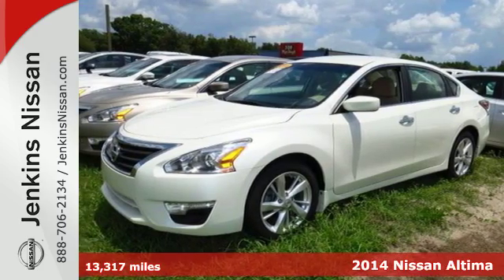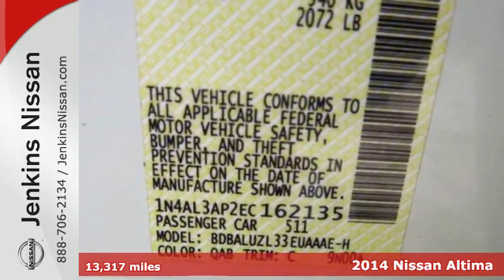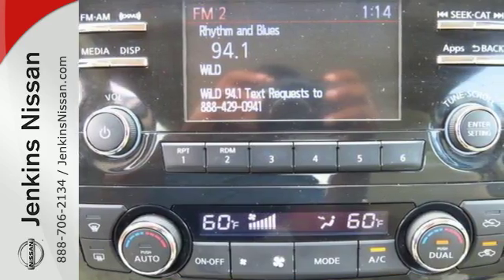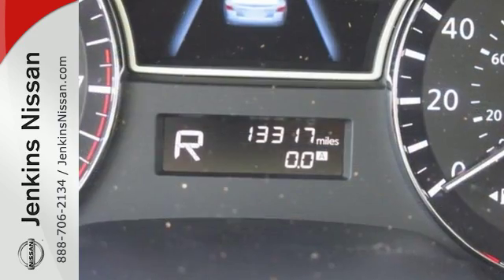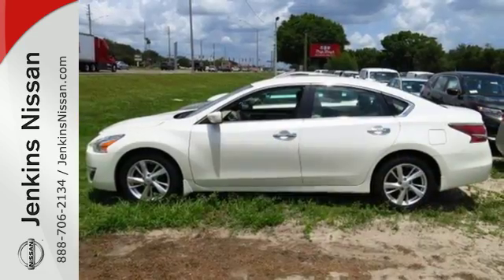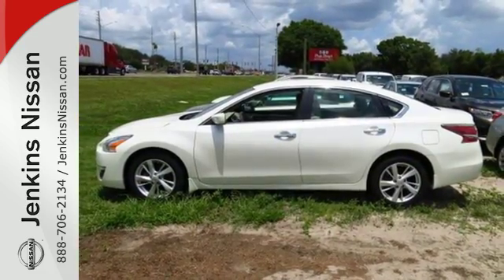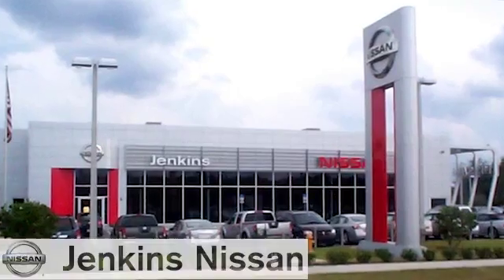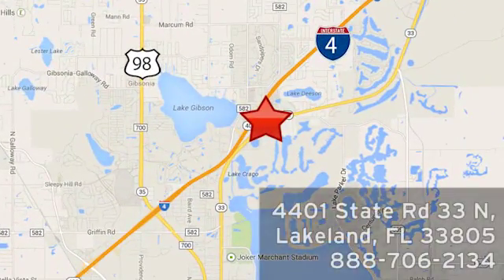Used 2014 Nissan Altima Lakeland FL Tampa, FL 16MU144A - SOLD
Year: 2014
Make: Nissan
Model: Altima
Trim: 4dr Sdn I4 2.5 SV
Engine: 2.5 L 4 Cyl. Cyl.
Transmission: Automatic
Color: White
Interior: Beige
Mileage: 13317
Stock #: 16MU144A
VIN: 1N4AL3AP2EC162135

Address:
401 State Rd 33 N